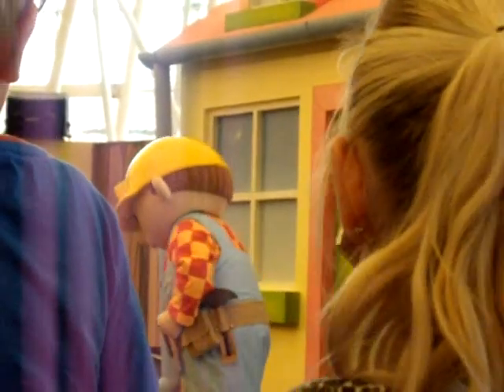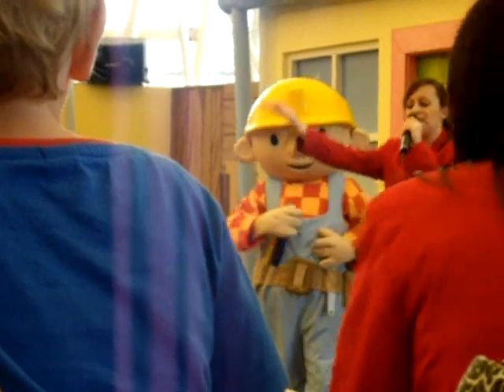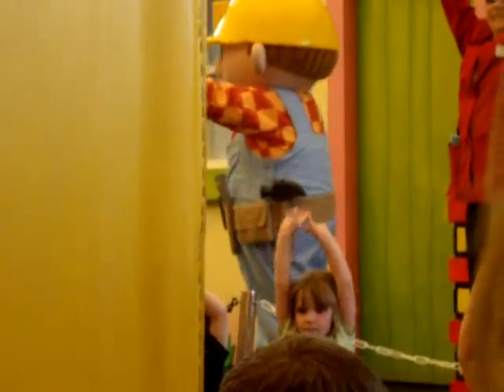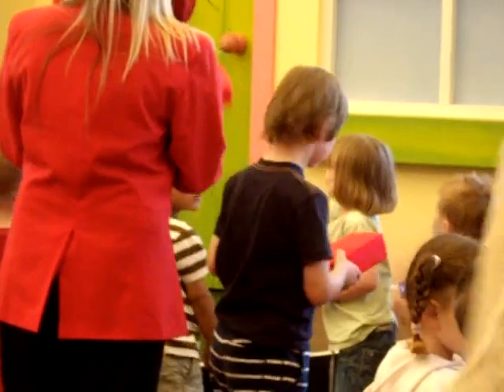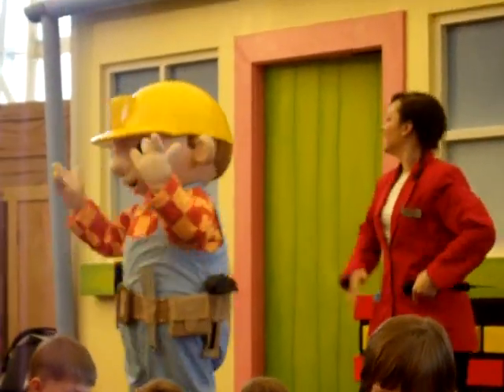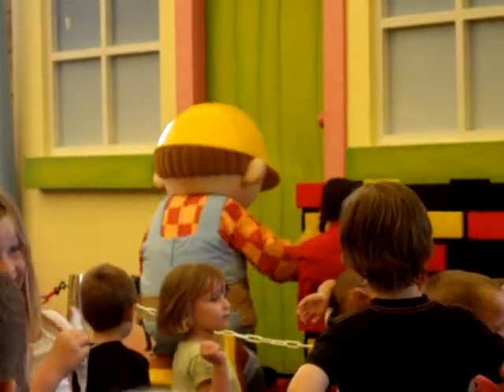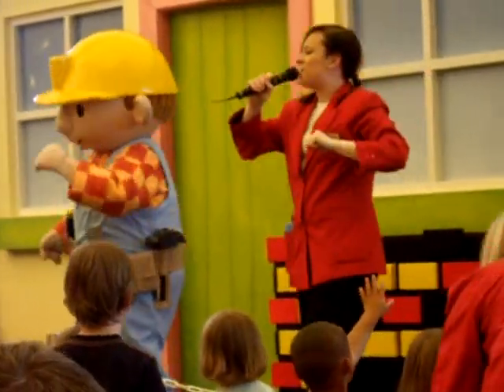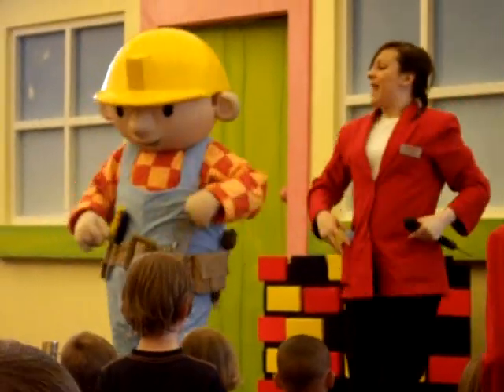Bob The Builder Does Big Fish Little Fish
Bob doing Big Fish Little Fish.